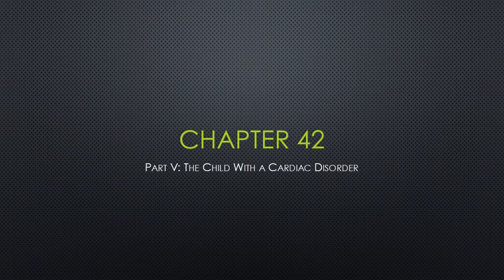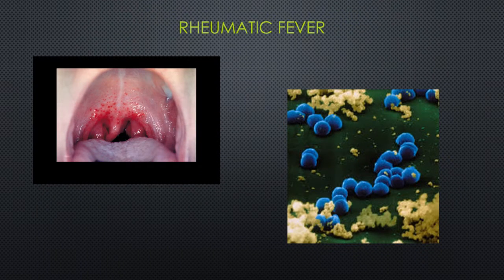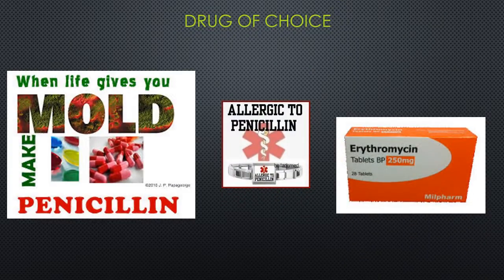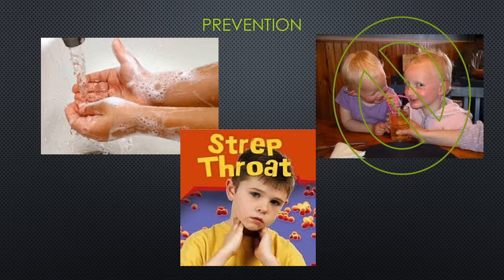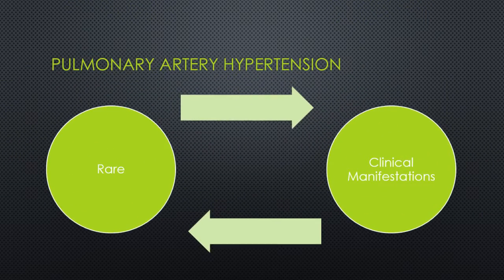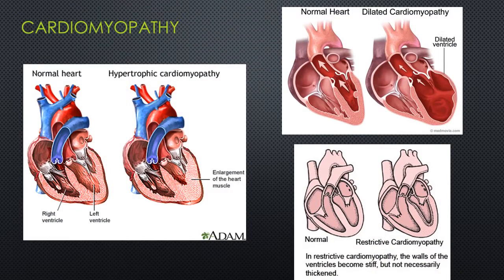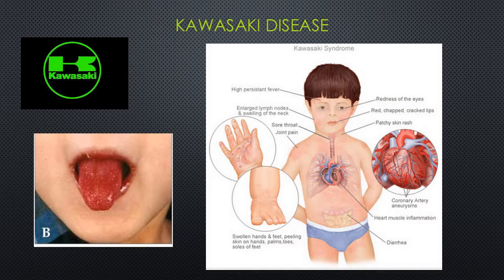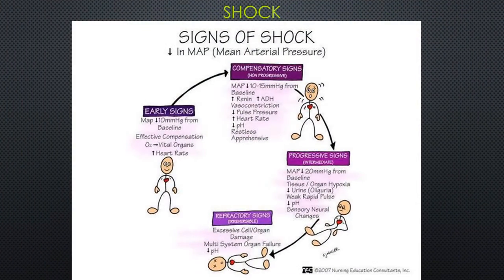Chapter 42 Part V